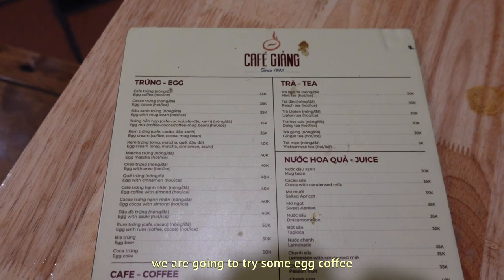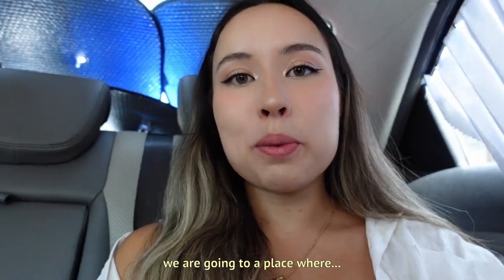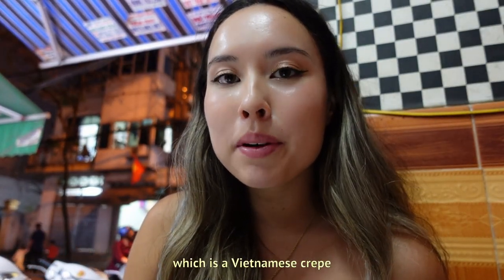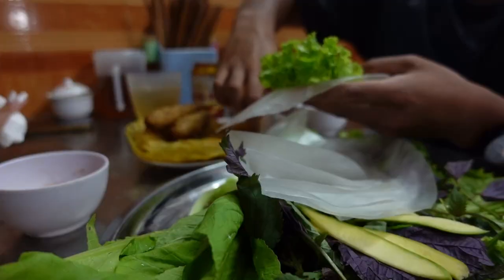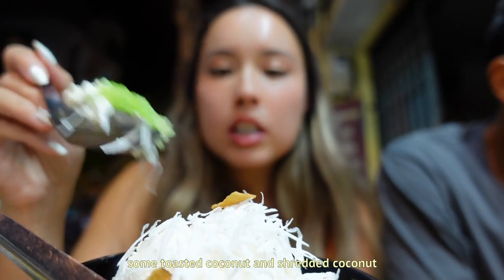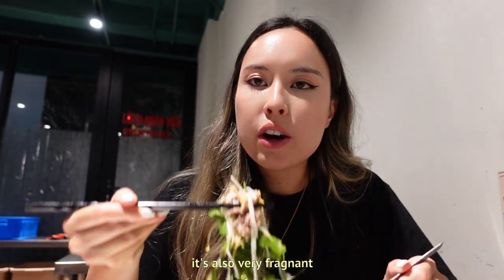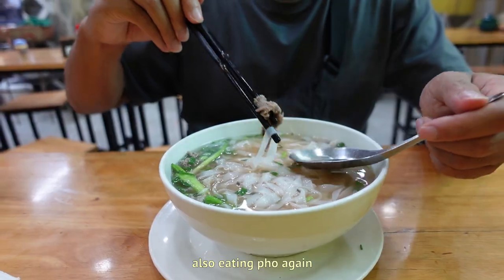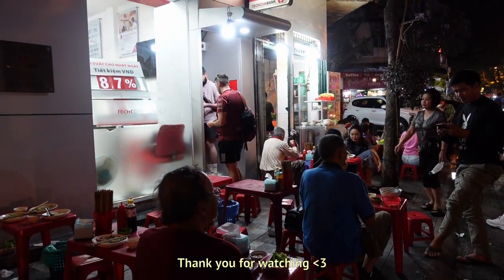Hanoi Vlog | Vietnamese egg coffee, dessert and a lot of food ♡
Vietnam will always have a spot in my heart. Enjoy ♡

Restaurants:
• Pho Bo: Phở Mạnh Cường
• Bun bo nam bo
• Che ngon 93

♪ Sunflower (Prod. by Lukrembo)